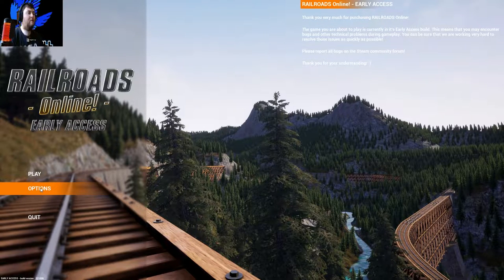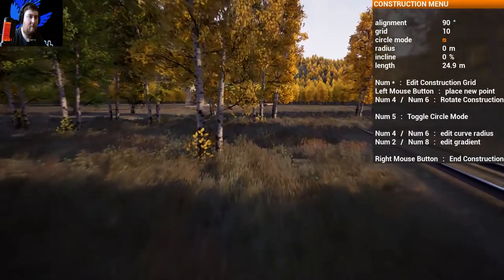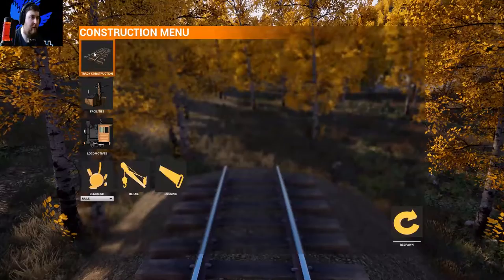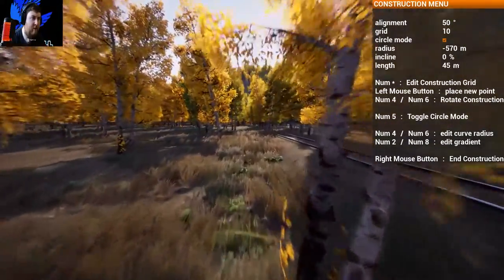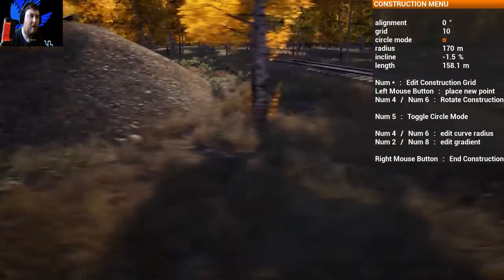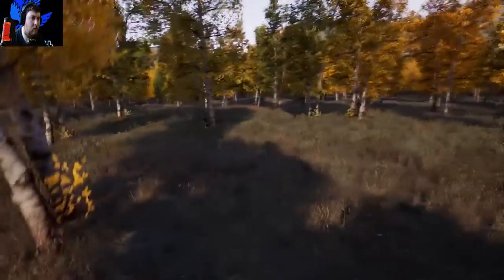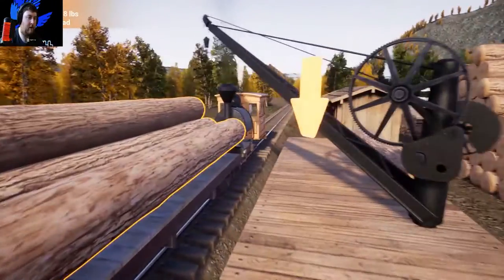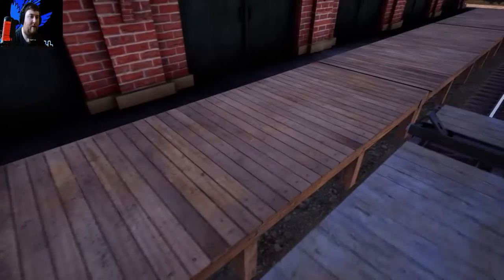Railroads Online - Let's Play - EP1 - A New Start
Welcome to Railroads Online, a very challenging game where tracks need to be built to various facilities